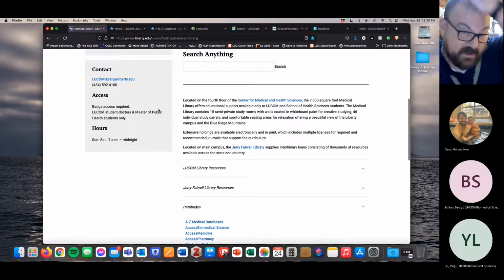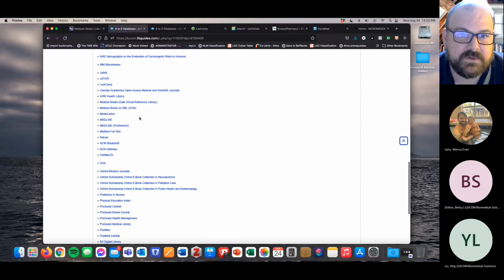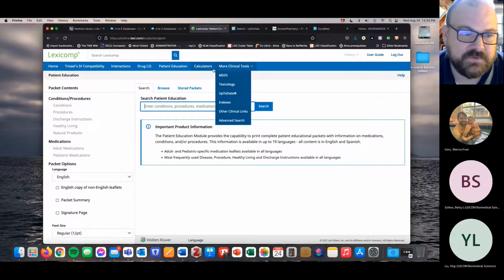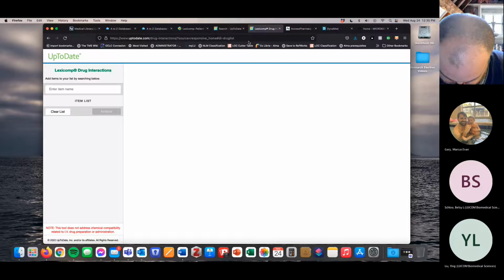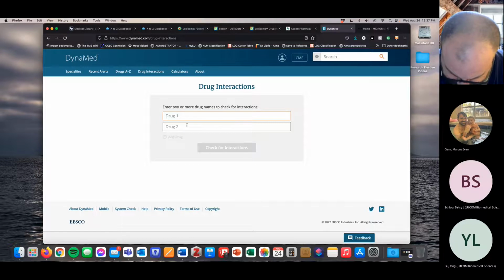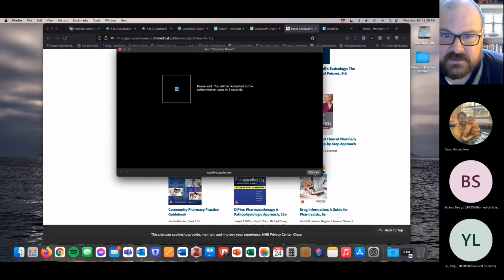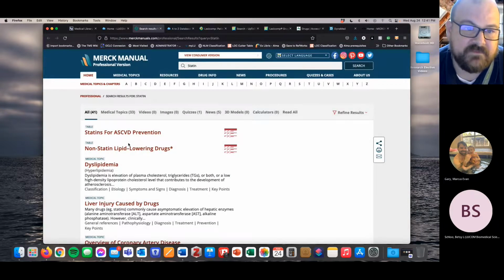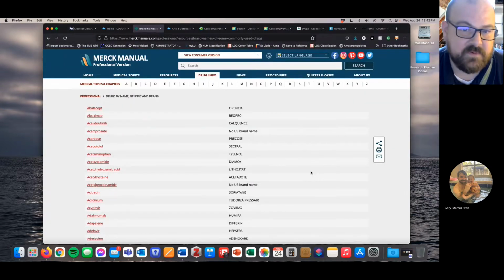Drug Databases Lexicomp, Dynamed, IBM Micromedex, AccessPharmacy and Merck Manual 8/24/22